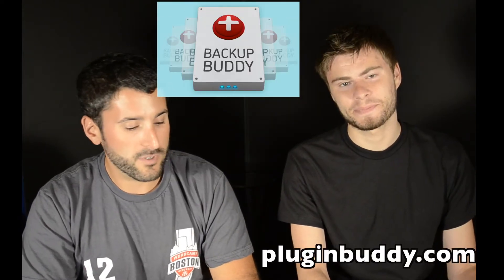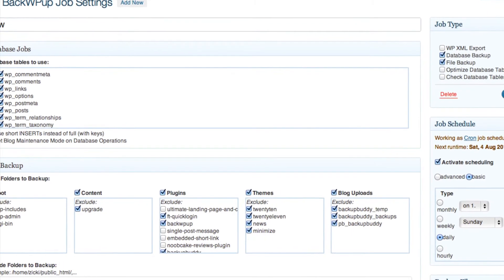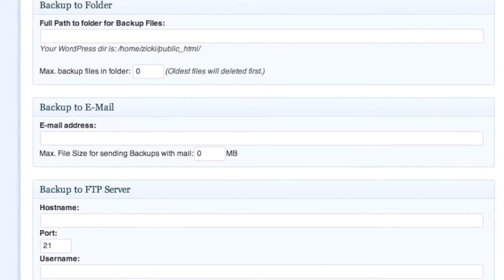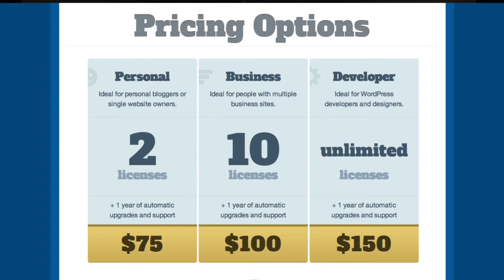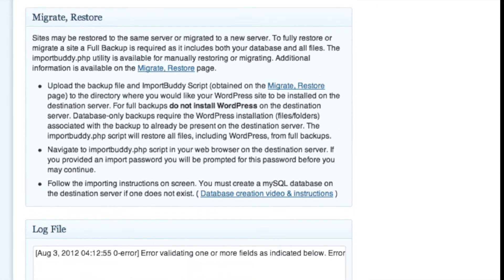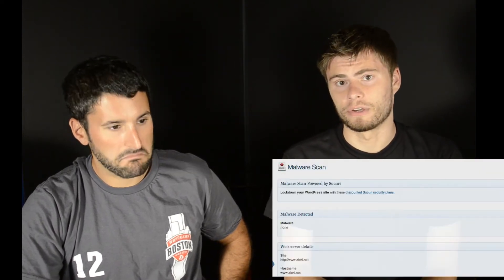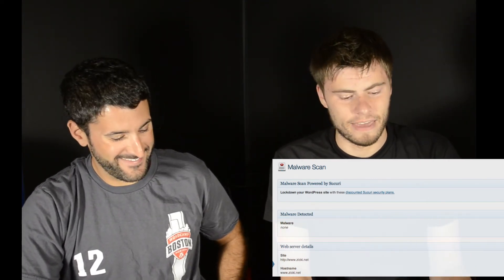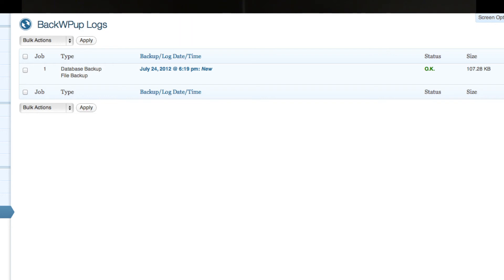BackupBuddy vs BackWPup: WordPress Backup Plugins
How do you backup your WordPress website? Take a look at 2 popular WordPress plugins BackupBuddy and BackWPup. Matt and Dan from Slocum Studio chat about what they liked and didn't like about these two plugins.